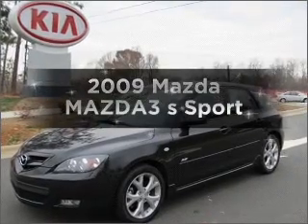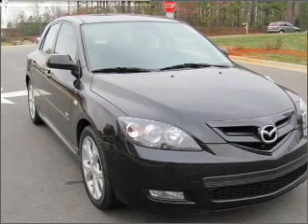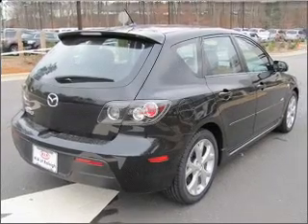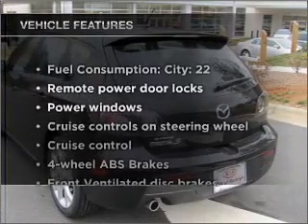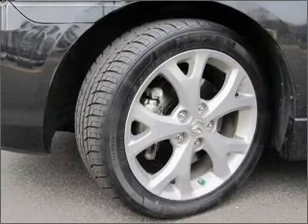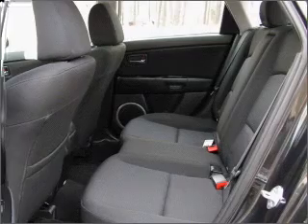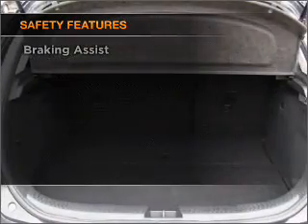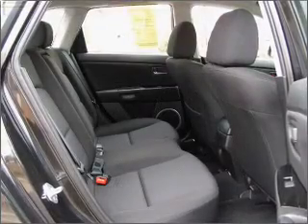2009 Mazda MAZDA3 - Raleigh NC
Year: 2009
Make: Mazda
Model: MAZDA3
Trim: s Sport
Engine: 2.3 liter inline 4 cylinder 16 valve
Transmission:
Color: Black
Mileage: 27269
Address:
9209 Glenwood Ave